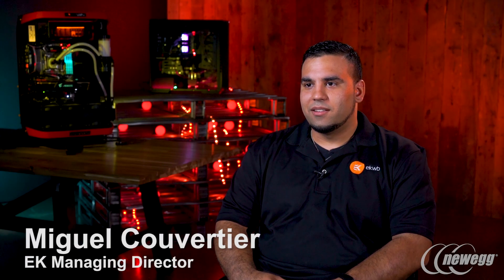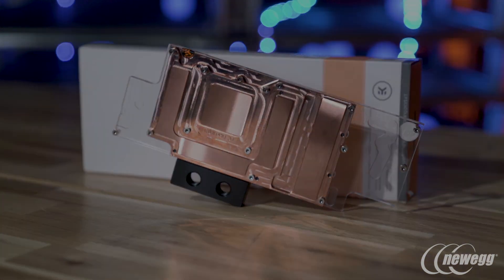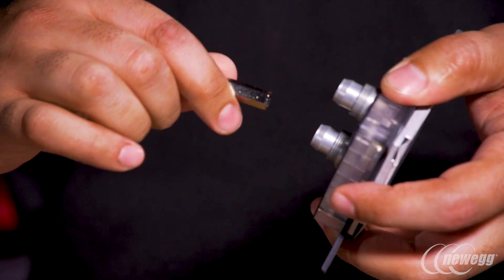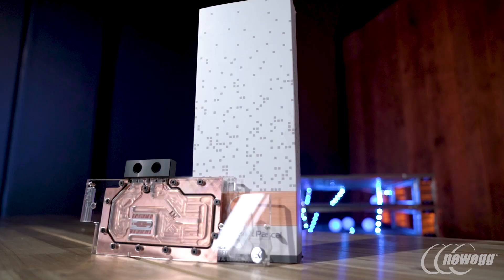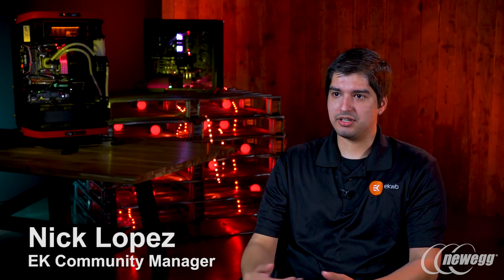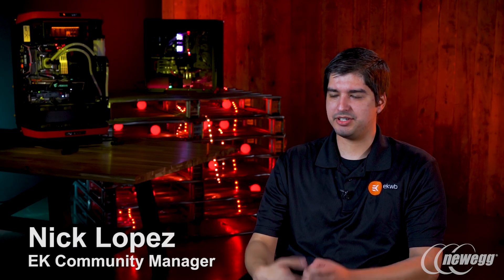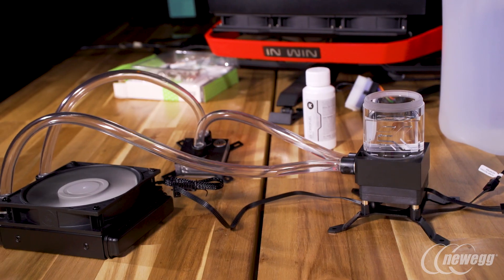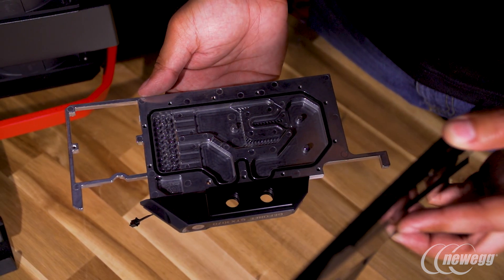Newegg Insider - Affordable Liquid Cooling Solution from EK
EK Waterblocks dropped by Newegg Studio to show off their new EKWB Fluid Gaming kits with options for 120mm or 240mm radiators as well as the 240G kit with a graphics card for the latest NVIDIA 1070, 1080 and 1080 Ti graphics cards. Fluid gaming makes a move from copper to aluminum construction --- by going with aluminum, you’re getting the same cooling advantages (silence, better performance) for significantly cheaper than copper. Learn more about this new entry level liquid cooling line from EK, and see how easy it is to upgrade your rig. For more liquid cooling articles, check out Unlocked

Credits:
Created By: Josh Ray
Director of Photography: Joel Moody
Editor: Jeff Young